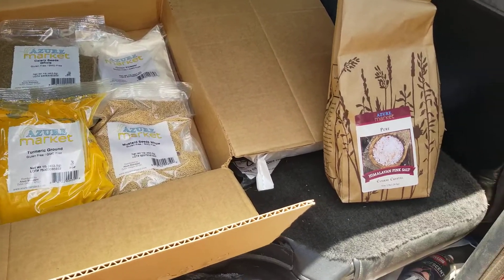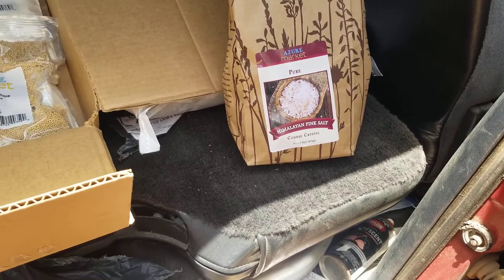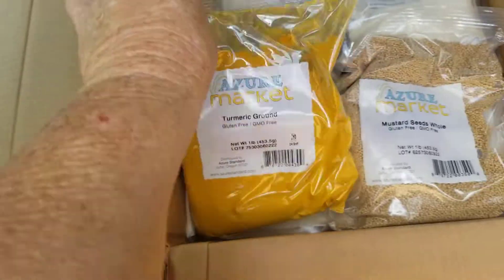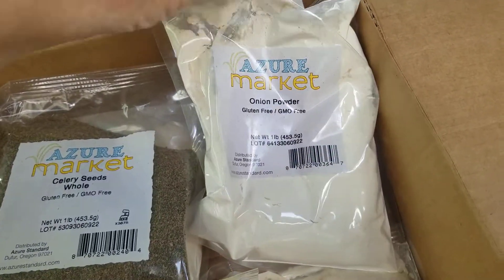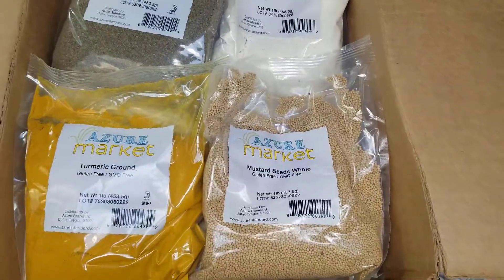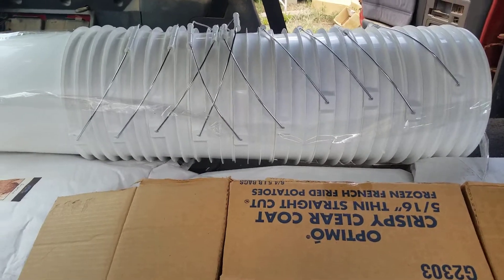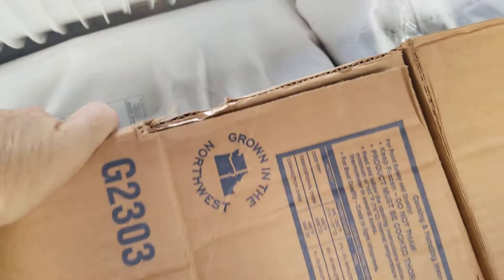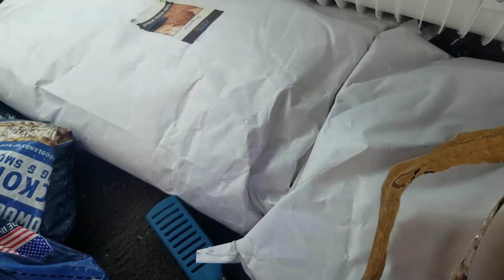Best and cheapest way to purchase grains for flour and other things we needed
Forgottenwayshomestead

P.o.box147
Tuskahoma oklahoma
74574